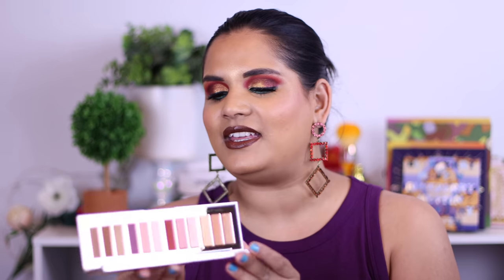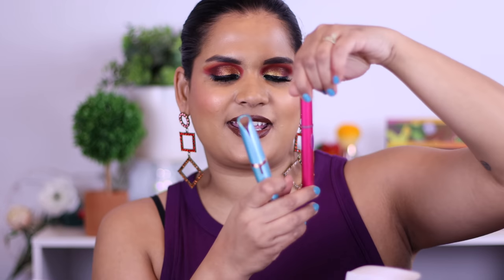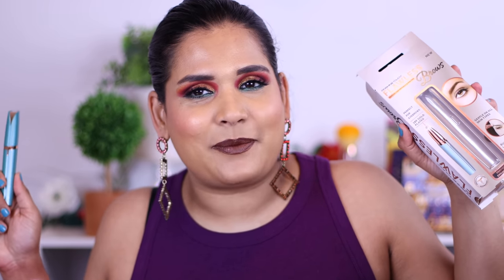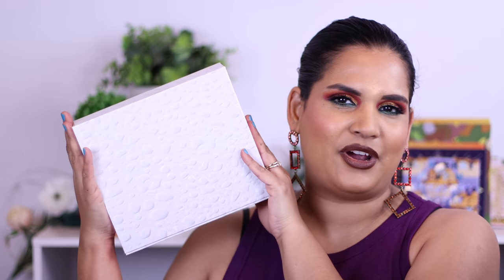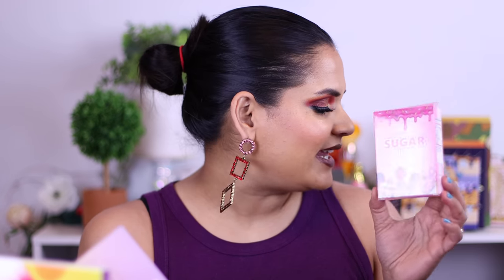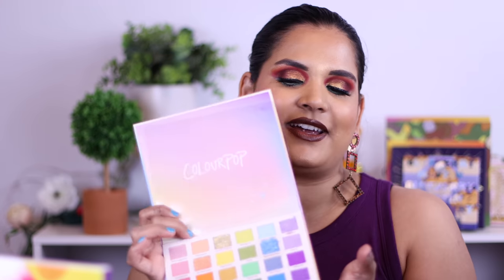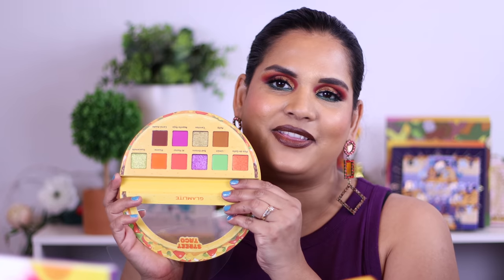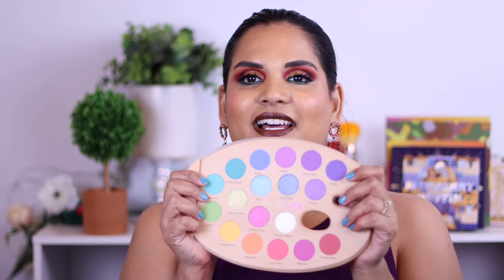Monthly Makeup Haul, i think i bought every Glamlite eyeshadow palette | Karen Harris Makeup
Hi, in today's video i will be sharing my monthly

- - Makeup Details - -
Video on how i created this eyelook -coming soon!
Blush -
- - Outfit Details - -
Earrings - local store

Shade reference ?
GuccinFluide De Beauté Fini Naturel - Natural Finish Fluid Foundation 340N - medium with neutral undertones
NARS Winter - Syracuse | Summer- Tahoe
Huda Beauty-  Summer - Gingerbread 430N
Huda Beauty Stick Foundation 405N Biscotti
Fenty Beauty- 370
Estee Lauder Double Wear 4N2 Spiced Sand
Rare Beauty - 370N
Profusion - Tan5